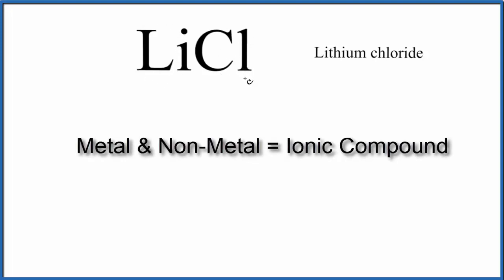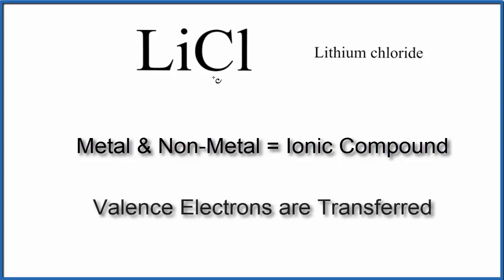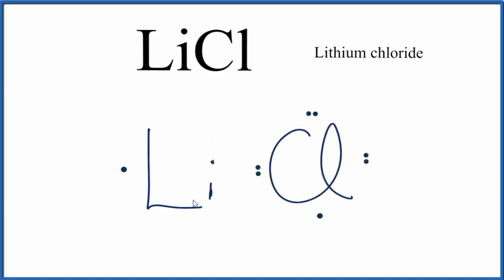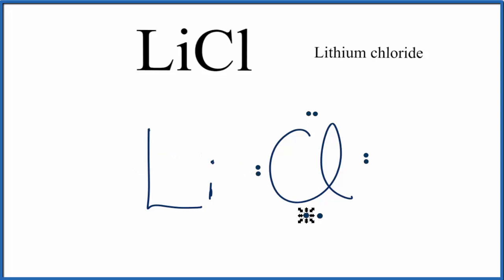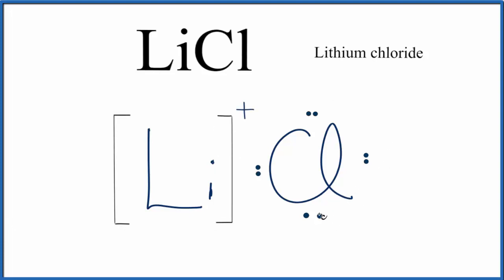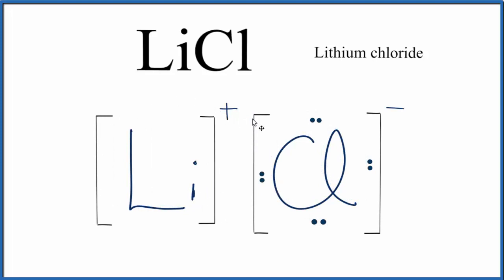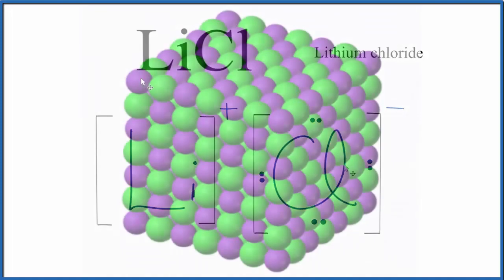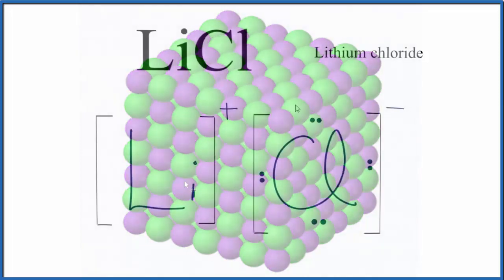How to Draw the Lewis Dot Structure for LiCl (Lithium chloride)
A step-by-step explanation of how to draw the LiCl Lewis Dot Structure.

For LiCl we have an ionic compound and we need to take that into account when we draw the Lewis Structure. We’ll first draw the metal and put it in brackets with its charge on the outside (video: finding ionic charge

Next, we'll draw the Lewis Structure for the Cl- ion and add brackets. We put the two ions together to complete the Lewis structure for LiCl. Note that LiCl is also called Lithium chloride.

Note that is it more common to draw Lewis Structures for covalent (molecular) compounds where valance electrons are shared. In the case of ionic compounds, where we have a metal bonded to a non-metal (or group of non-metals), the Lewis diagram represents a formula unit. Many of these formula units make up a crystal lattice. So when we talk about the structure for LiCl we think of it together with other LiCl formula units in a crystal (NaCl is a good example of this